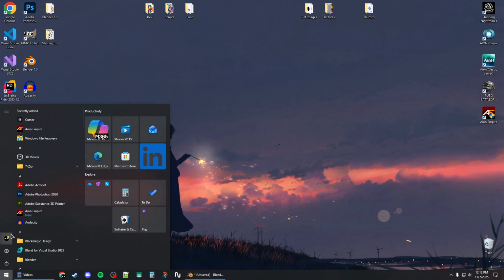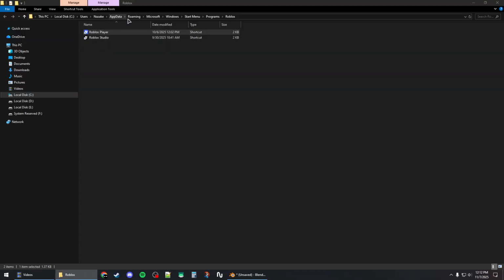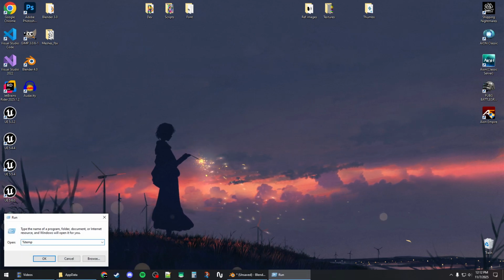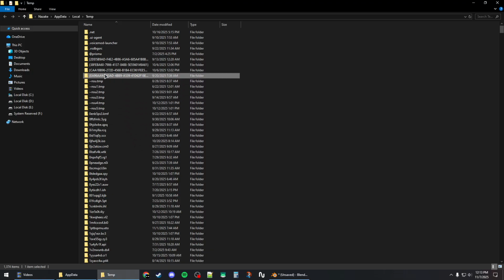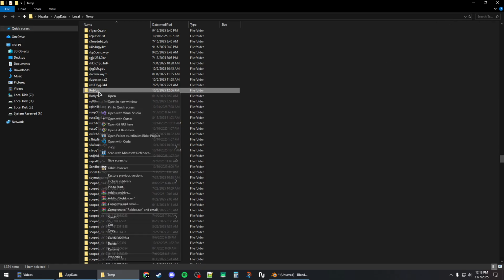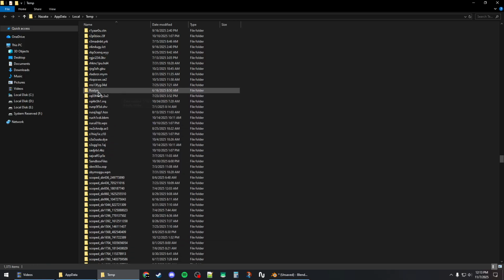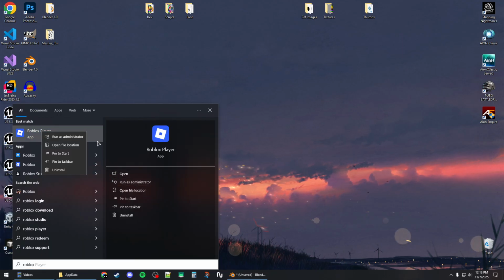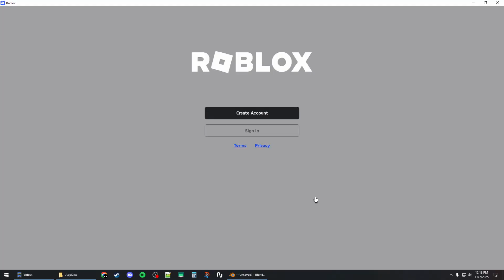How To Clear Roblox Cache (Windows 10 & 11)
Quickly fix Roblox lag, crashes, and loading errors by clearing the game cache on your Windows 10 or 11 PC.